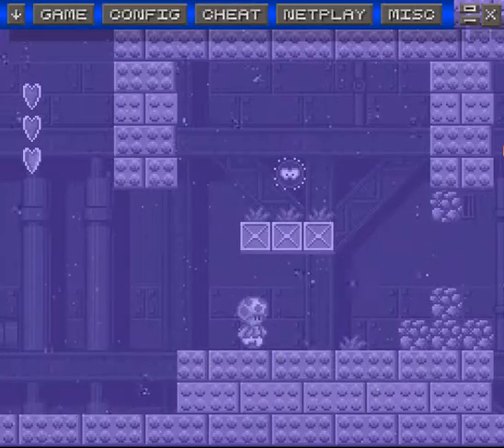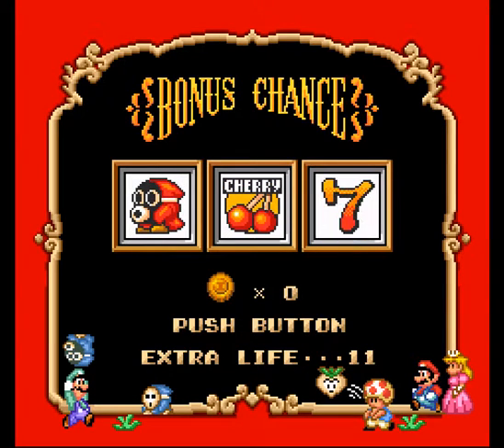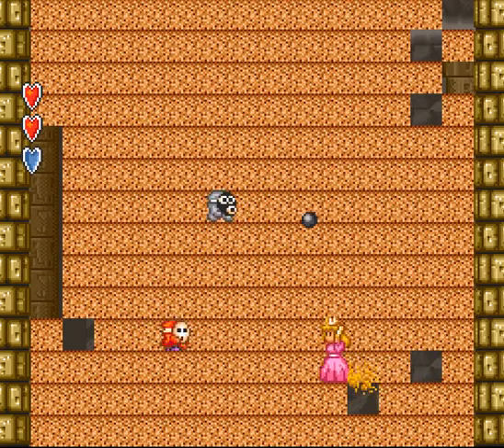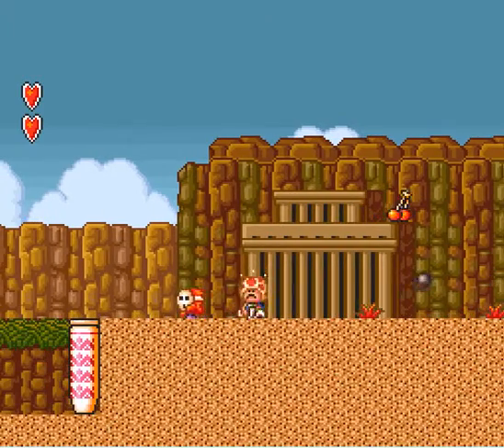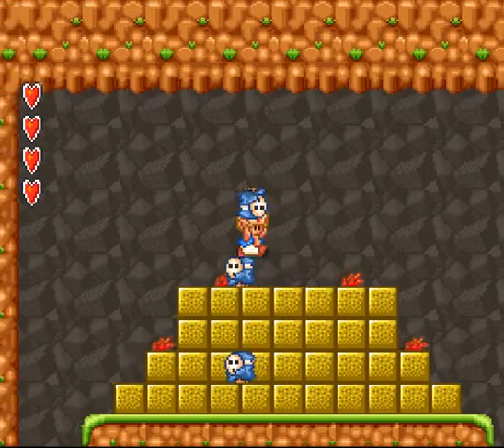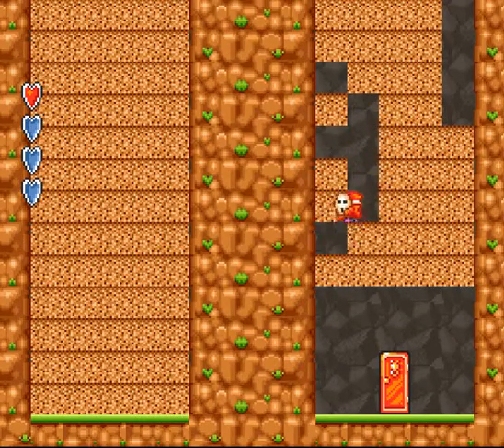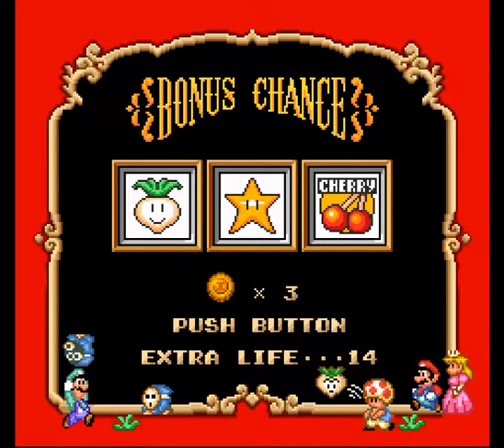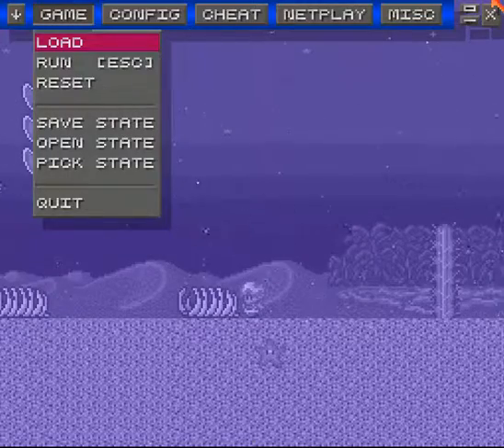Super Mario II part 2